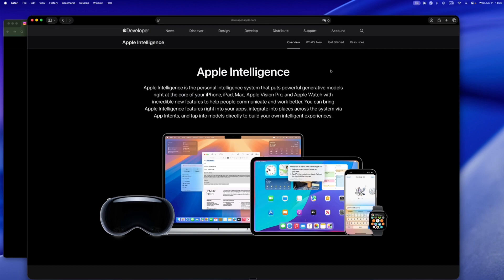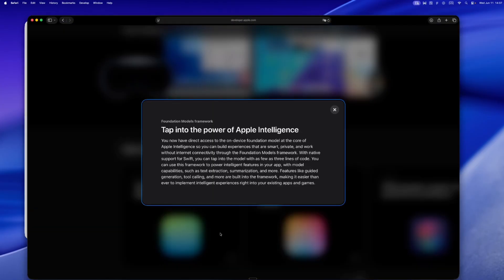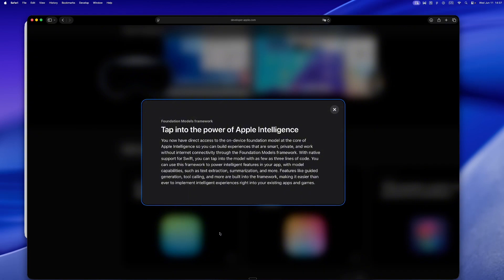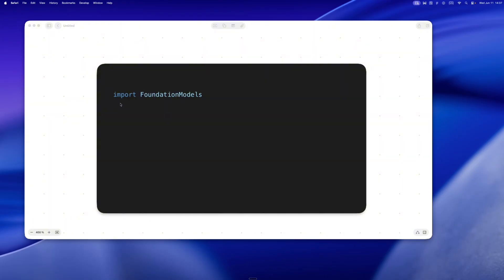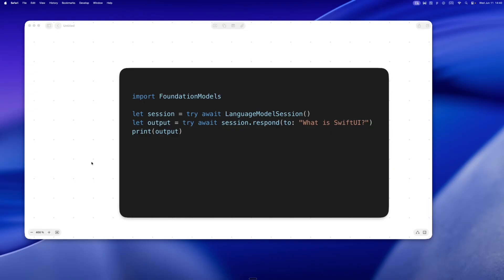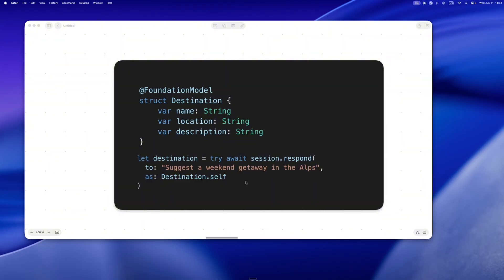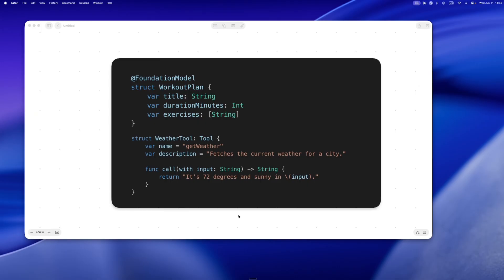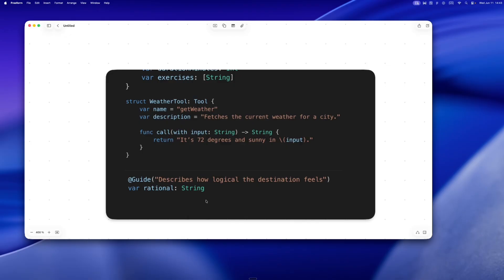No API. No Cloud. Just Swift — Apple’s Local AI Drop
n this deep dive, I walk through how Apple FoundationModels quietly introduced a whole new way to build intelligent iOS apps — with zero APIs, no cloud, and fully local language models… all baked into Swift.

No backend. No tokens. Just native code that thinks.

▶️ In this video:

What FoundationModels actually are
How to use them in Swift with zero config
Structs, Tools, and @FoundationModel in action
Real examples (like workout plans + Pomodoro timers)
Why this is huge for indie devs and SwiftUI builders
💡 You don’t need to build an “AI app” — just a better app.
And this new framework makes it feel effortless.

👨‍💻 I'm Daniel — a solo iOS dev using SwiftUI, Firebase, and AI tools like Claude and Cursor to build apps and share the process.

Drop your build ideas below 👇
I’d love to see what you’re crafting with this.